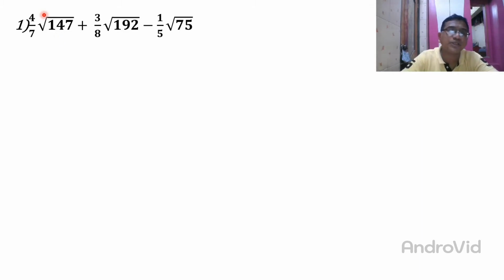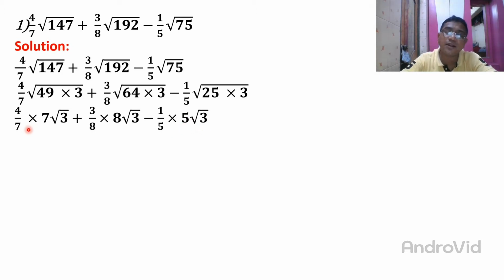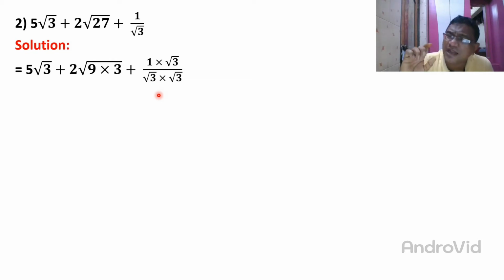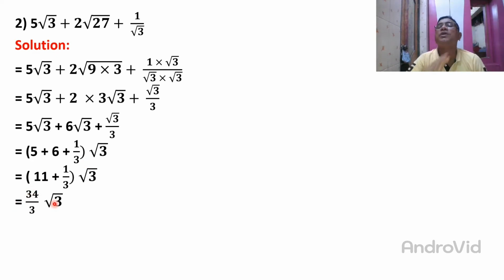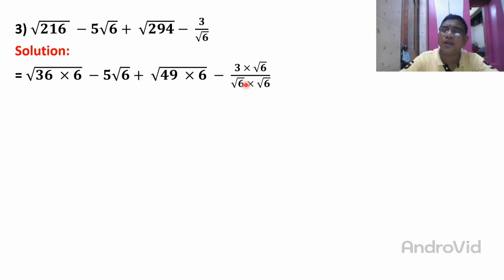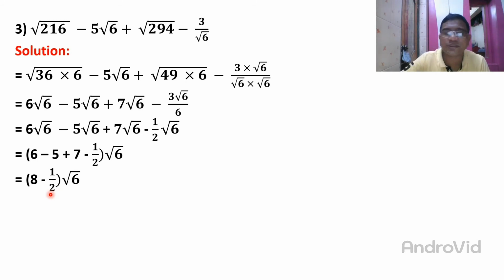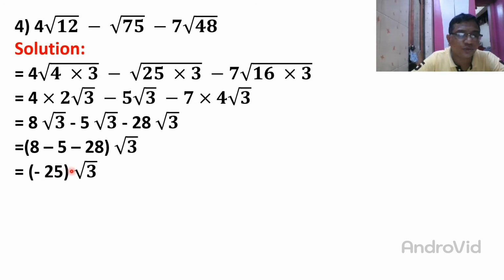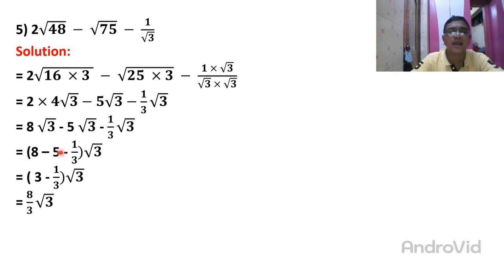std 9 maths I surds questions in english